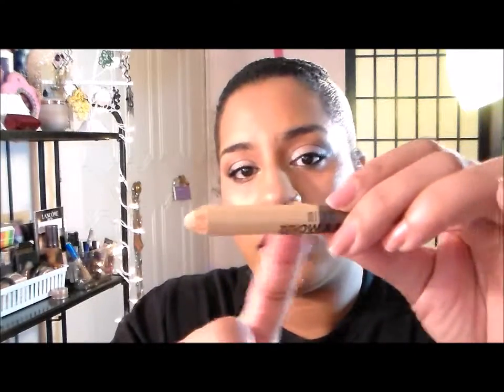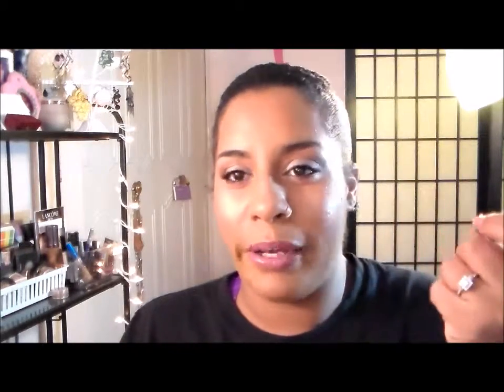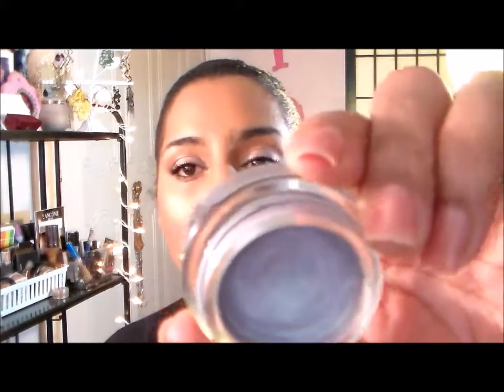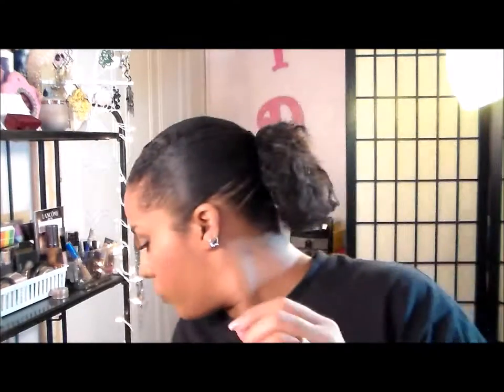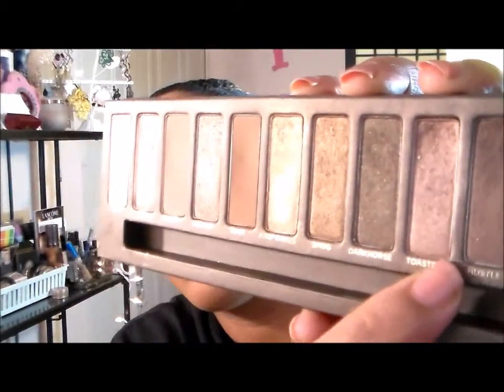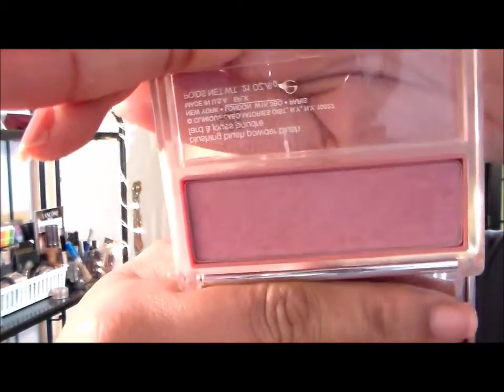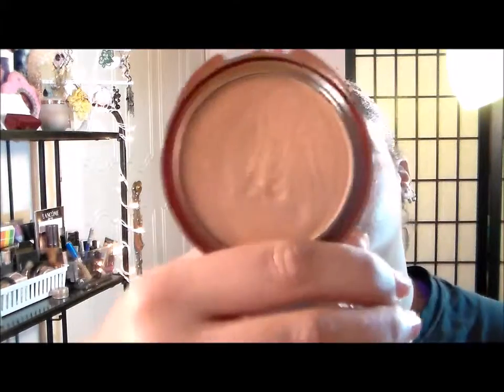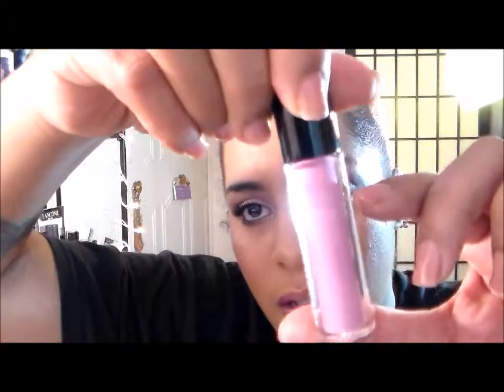Weekly Makeup Basket #3 Feb 1- Feb 14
Hey DIVAS!!

Here are the items in my weekly makeup basket. I cant believe we are already on the 3rd one. wow the year is moving along. I hope you guys are enjoying these videos. Have a great week everyone.

Google+: MonikatheDIva